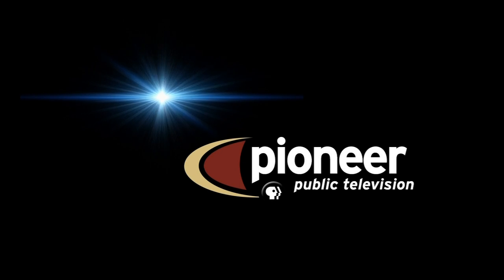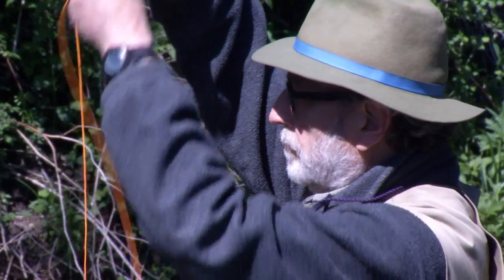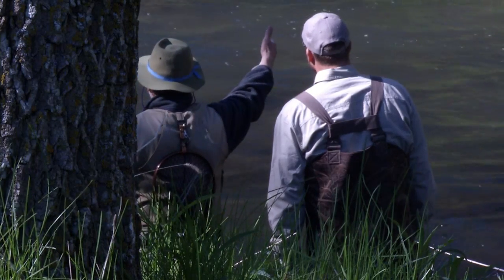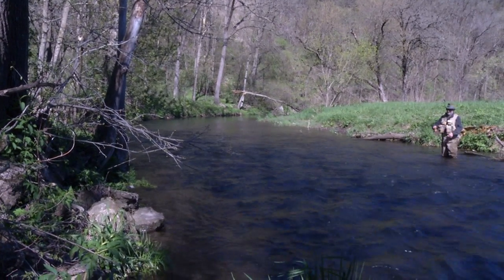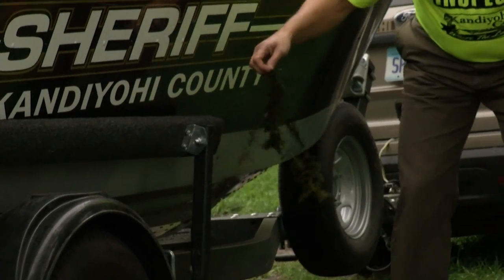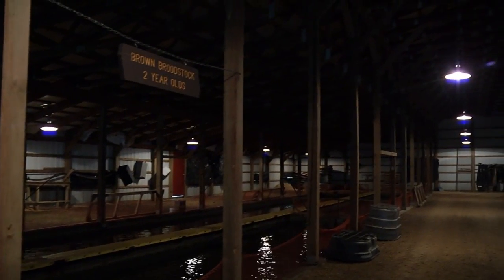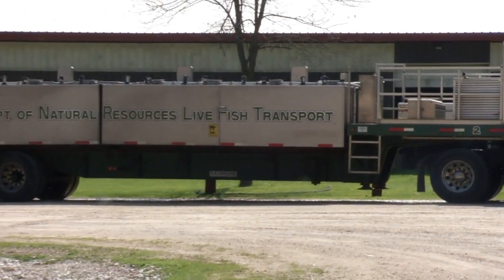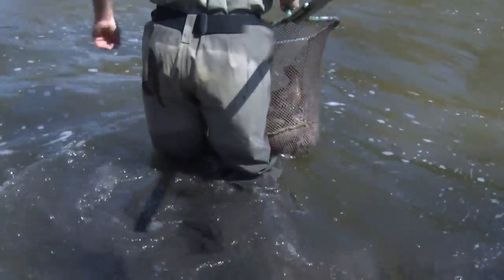Fishing with a Fly | Prairie Sportsman (S8:12)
Bret learns the art of fly fishing from expert fly fisherman Mike Alwin at Whitewater State Park in southeast Minnesota. Then, go to a DNR trout hatchery in Lanesboro, Minn., and to Camden State Park where 2,500 brown trout raised at the hatchery are released into the Redwood River in southwest Minnesota. A high school stream ecology class release nets full of brown trout into the river.